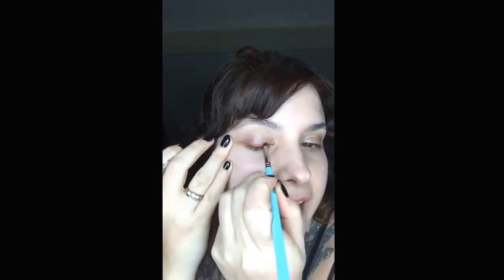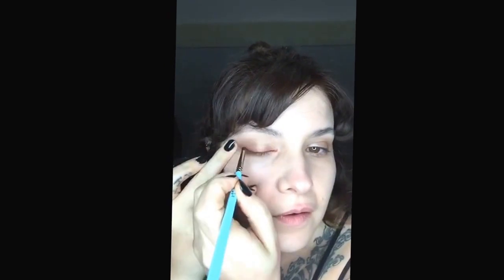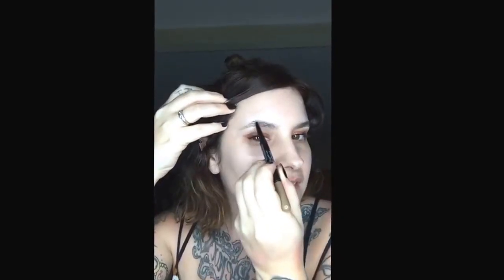How to apply an out-of-this-world copper eyeliner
This is an achievable makeup tutorial video about how to wear a Copper coloured eyeliner

Lisa is passionate about makeup, making it easy and realistic to achieve. She specialises in Beauty makeup by enhancing features on the face.